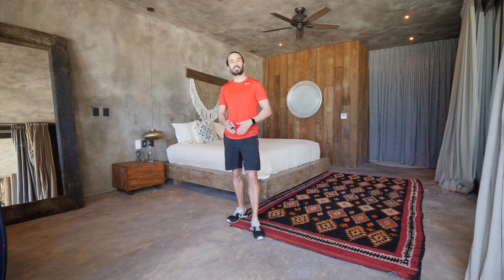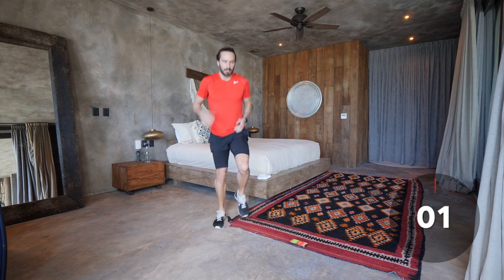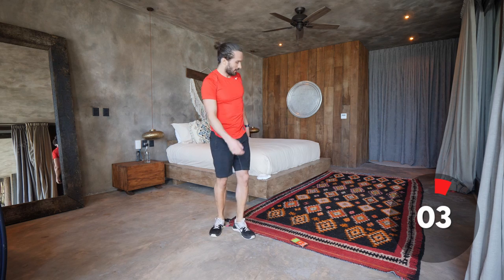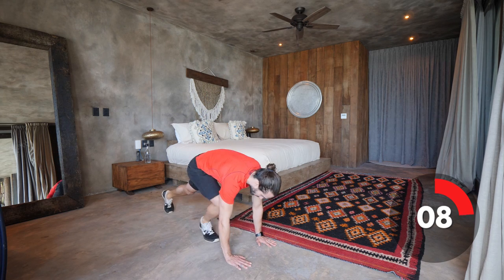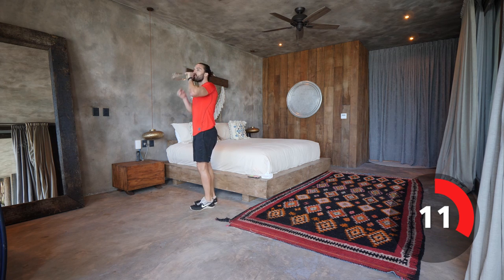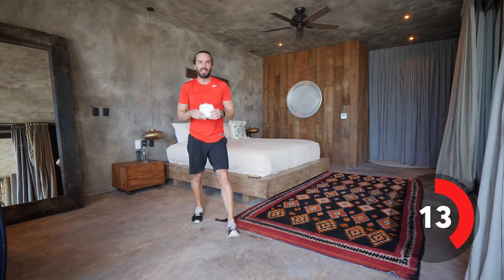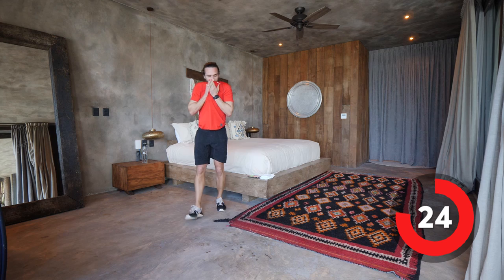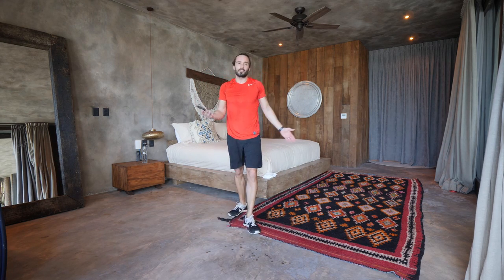Day 1 | 7 Days of Sweat Challenge 2020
Day 1 of my new 7 days of sweat challenge coming all the way from Mexico.

7 days, 7 workouts, 20 minutes a day. No equipment needed.  Do it with me and you'll feel amazing.

Every day starting on Sunday 1st March 2020, I’m going to post a brand new, full body, 20-minute workout. No equipment, no excuses. You can just tune in, do the workout with me, at home in your living room or wherever suits you.

You’re going to feel more energised, more alert, more productive and more focussed. You’re going to burn some body fat and feel really confident moving forward. It’s going to give you a little bit of a kick to keep you going and hopefully give you the momentum to keep fit all year.